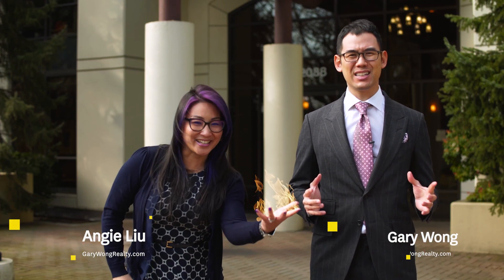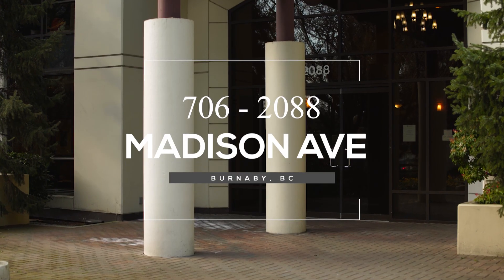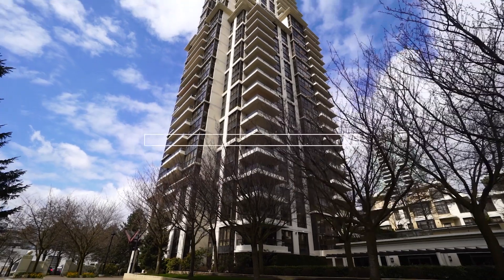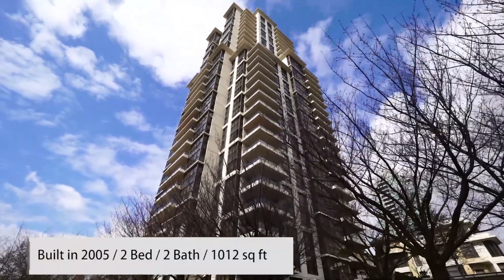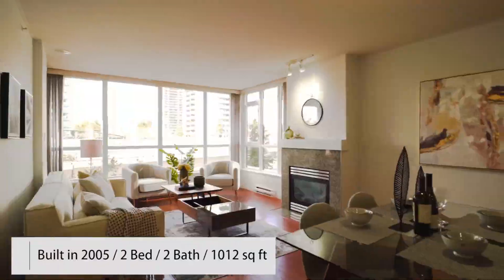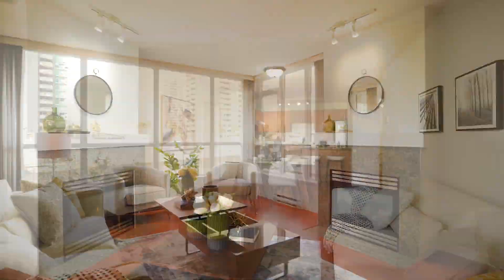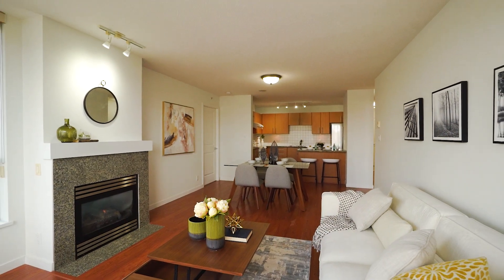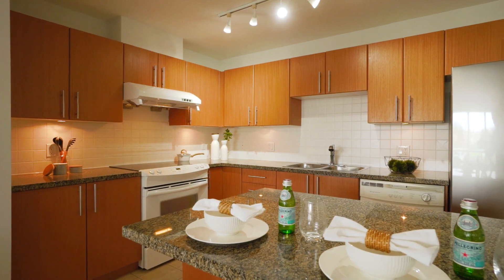Teleportation Real Estate Video | 706 - 2088 Madison Ave, Burnaby, BC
Gary Wong is the author of "The Book on Vancouver Real Estate" and the owner of Vancouver's Top Real Estate Youtube Channel

As an award-winning Realtor, Gary helps investors build short term wealth through buy and flip strategies and helps them build long term wealth through buy and hold and various cash flow strategies.

Gary regularly advises his developer and investor clients in matters of structuring, negotiation, implementation, sales and acquisitions.

★☆★ NEED REAL ESTATE ADVICE? ★☆★

The Book On Vancouver Real Estate: